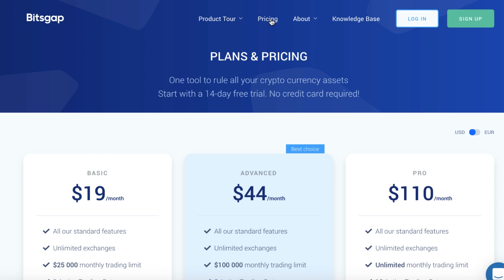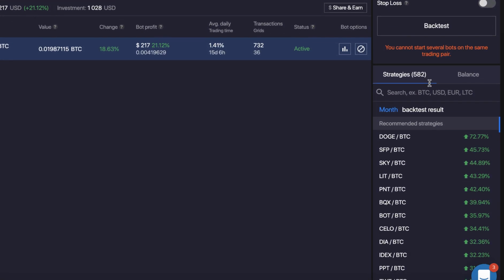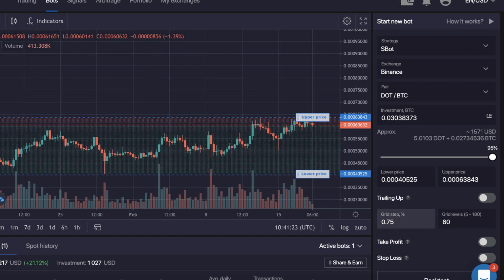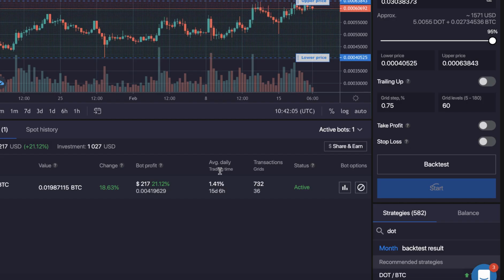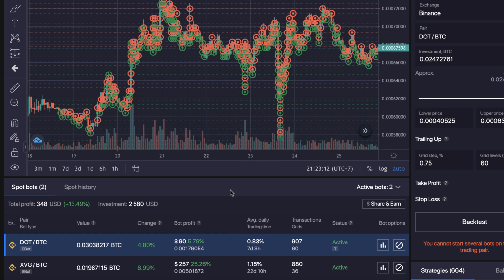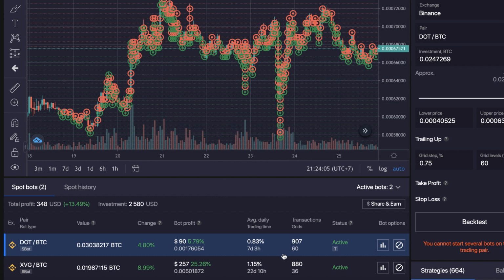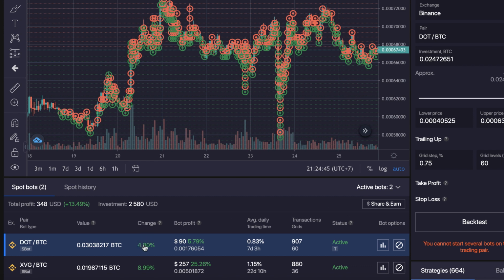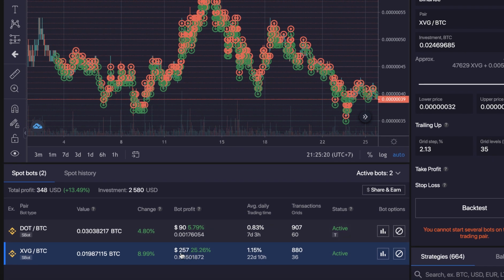Crypto Trading Bots Tutorial For Earning Daily Returns ( Bitsgap Review )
Bitsgap is the best crypto trading bots to earn daily returns